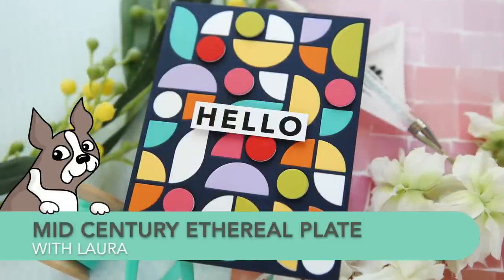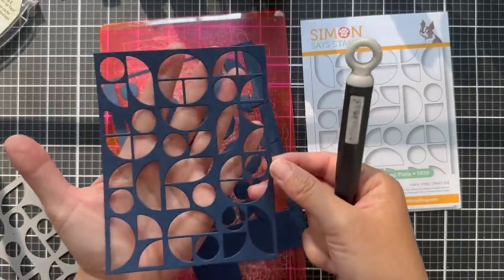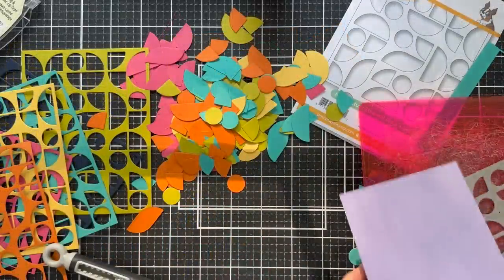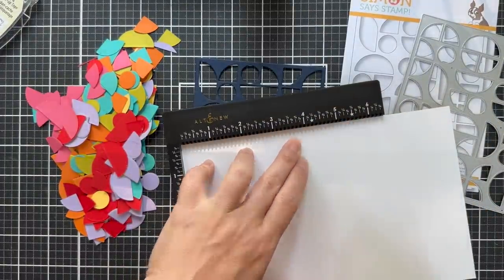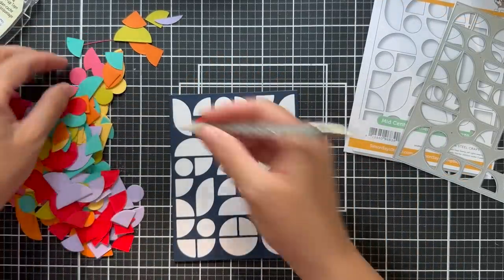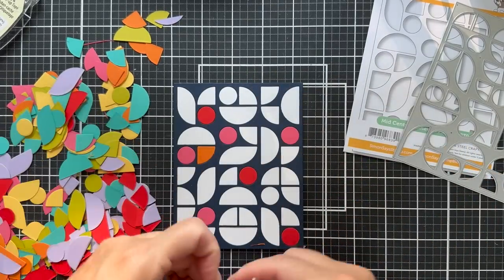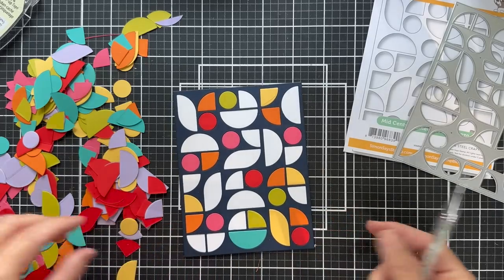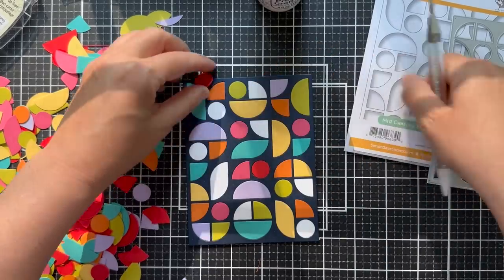A Graphic and Colorful HELLO with [1] Die Plate!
Follow along as special guest Laura Bassen makes a colorful masterpiece out of our brand new Mid-Century Ethereal Plate die!

• Simon Says Stamp Mid Century Ethereal Plate Wafer Die s839 Out Of This

• Simon Says Stamp Sentiment Strips Bold Hello sssg131134 Dear Friend

• Simon Says Stamp Cardstock 100# SOFT NAVY Blue SN23